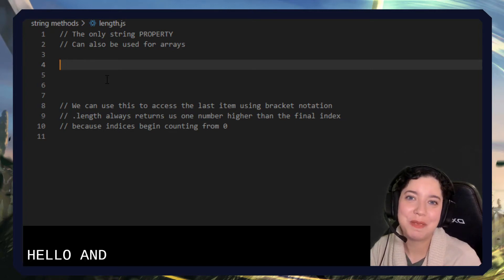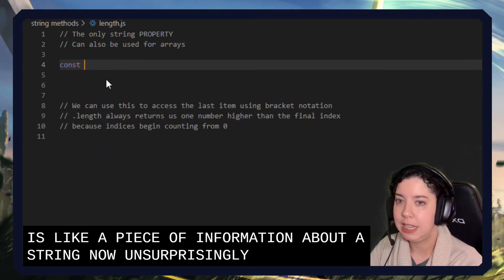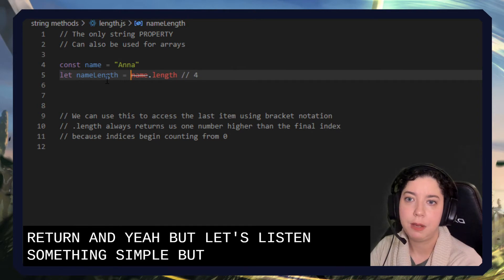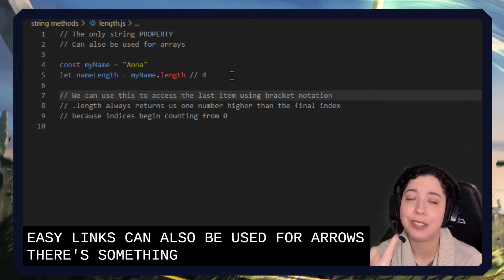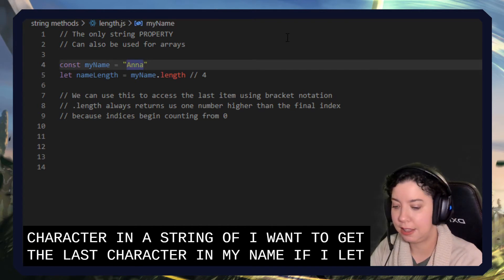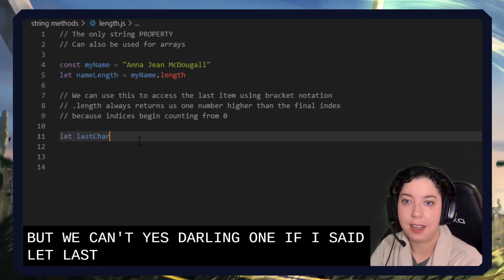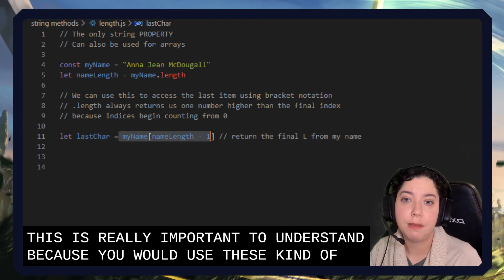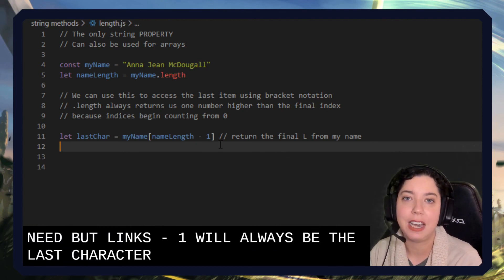What is .LENGTH String Property? | JavaScript in LESS-THAN 3 Minutes | Beginner JavaScript Series